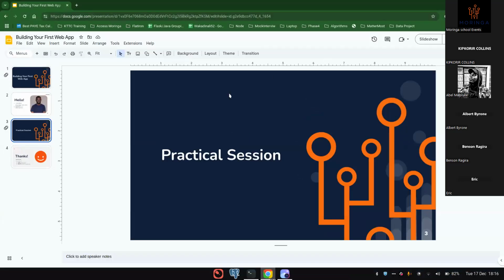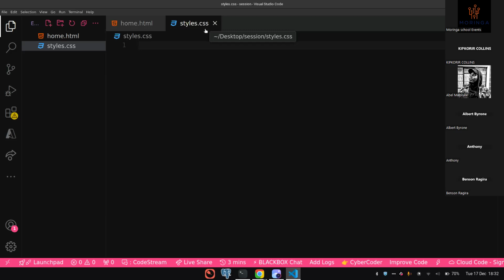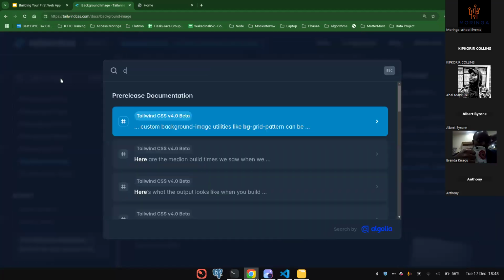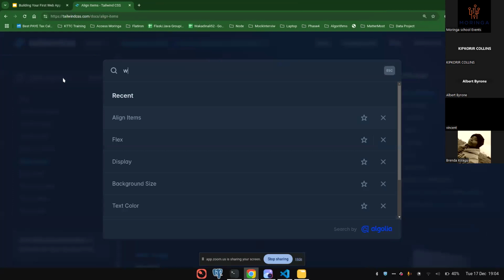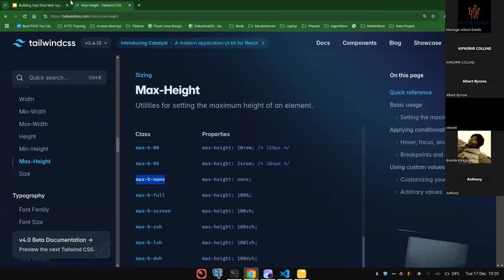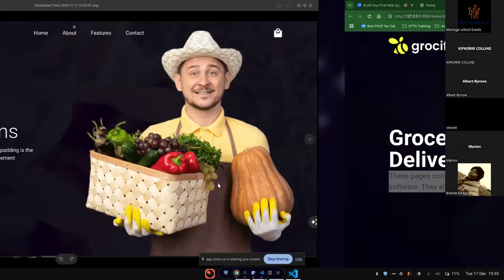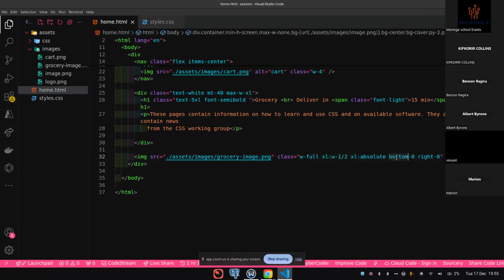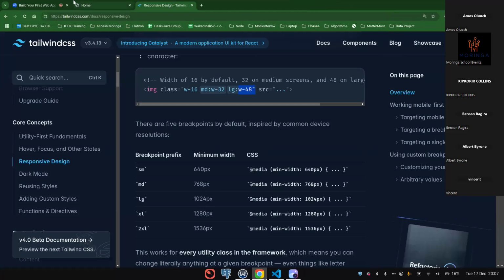Building Your First Web App with Tailwind CSS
This workshop offers participants a chance to experience the world of software engineering by building a fully functional web application. Designed for beginners and those considering a tech career, it will introduce participants to essential coding concepts, tools, and workflows in a fun and engaging way. By the end of the session, attendees will have created a simple web app and gained insights into what it takes to succeed in the fast-growing field of software engineering